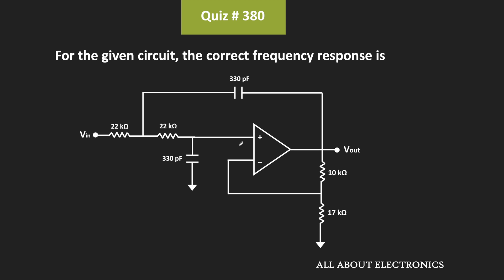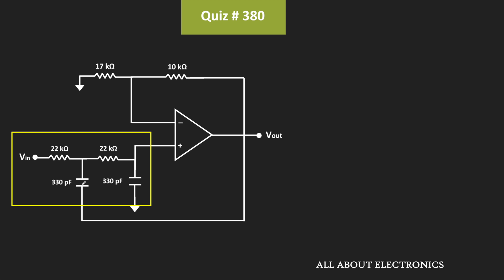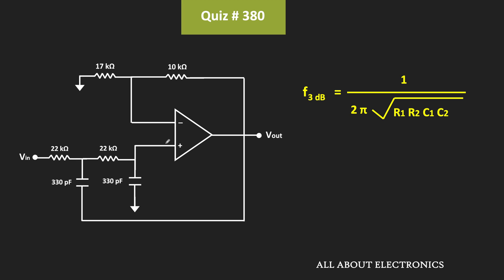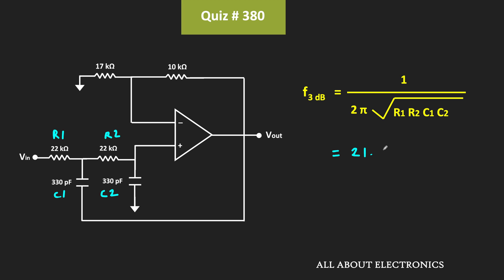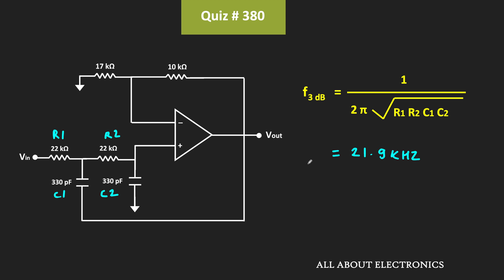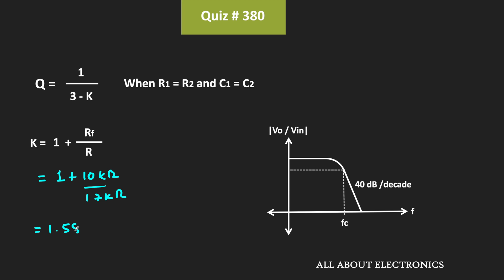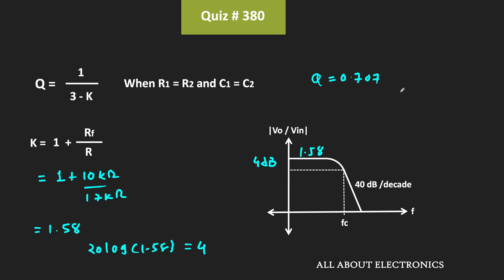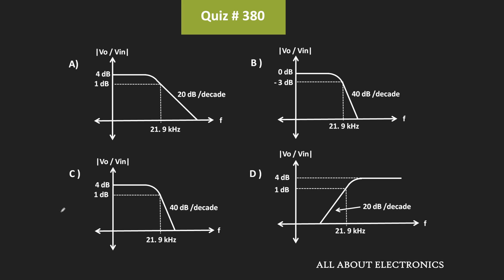Low-Pass Filter Frequency Response (Sallen-Key Filter Topology) | Quiz # 380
In this video, for the given filter circuit, the frequency response was calculated.

Topic: Low Pass Filter ( Sallen-Key Filter Topology)